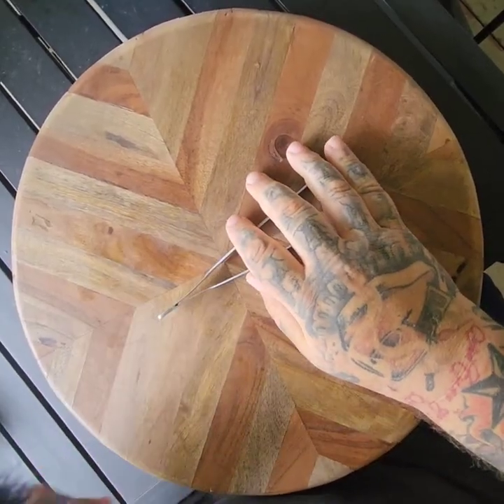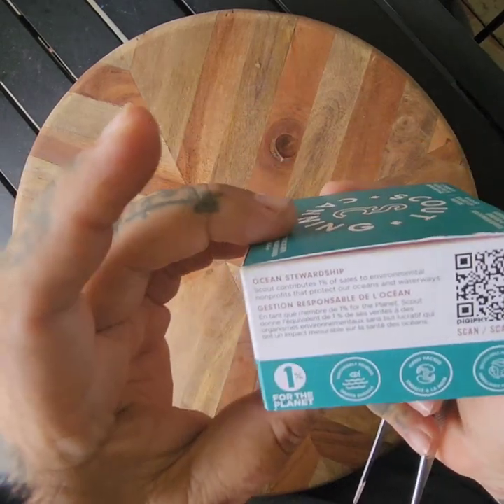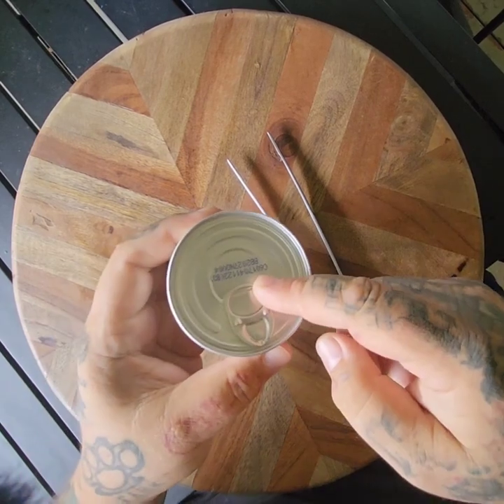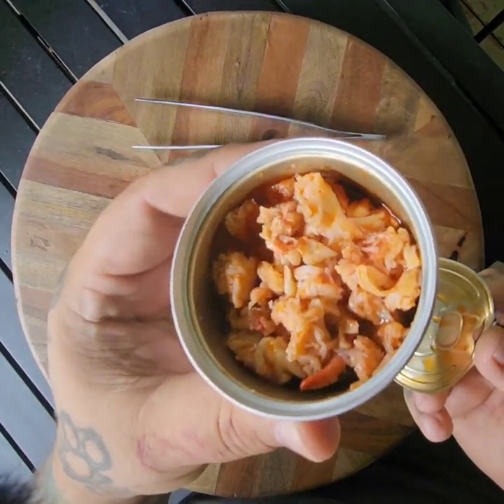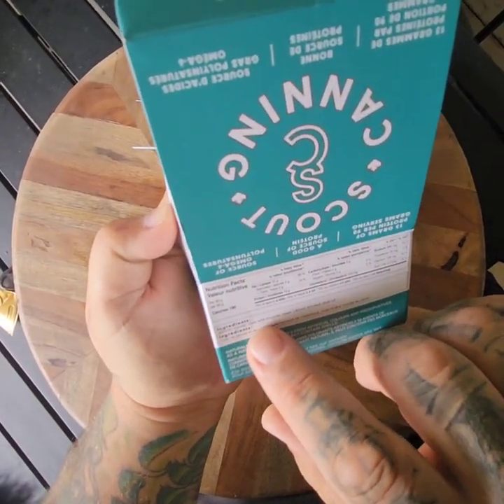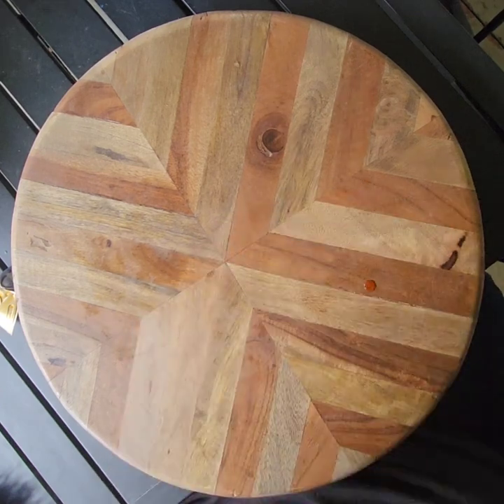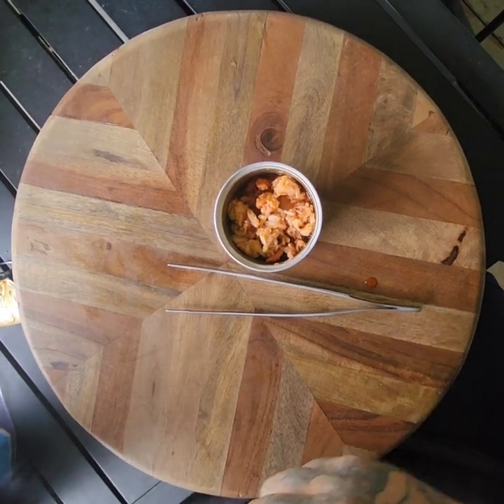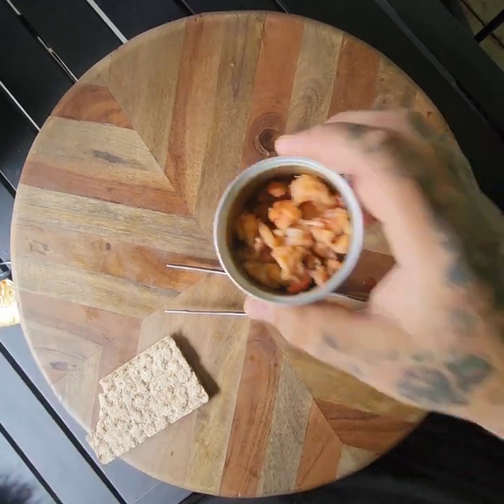Tinned Fish Reviews Episode 4: @scoutcanning Atlantic Lobster 🦞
Busting into another @scoutcanning product.